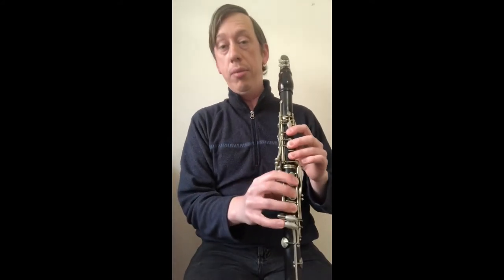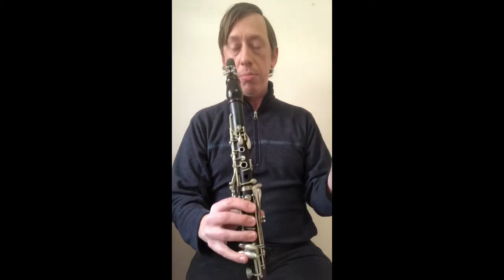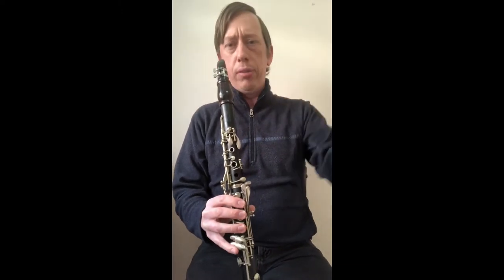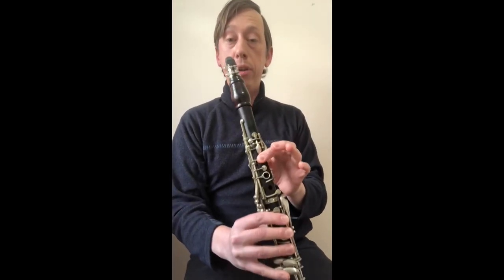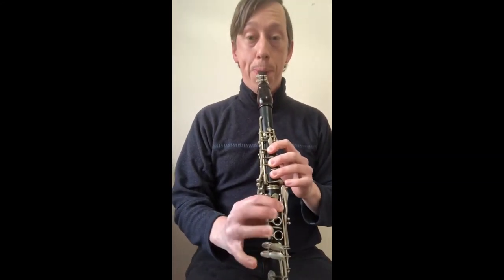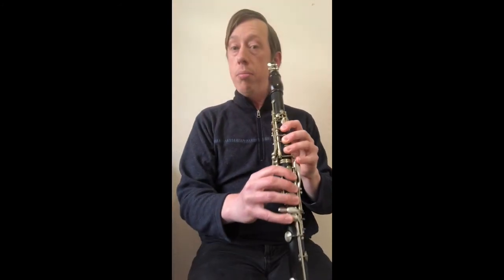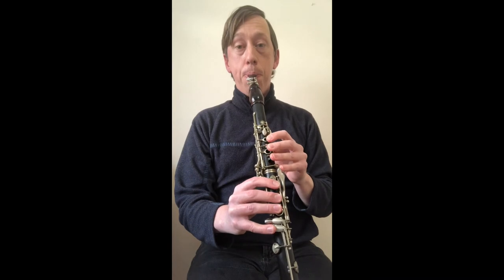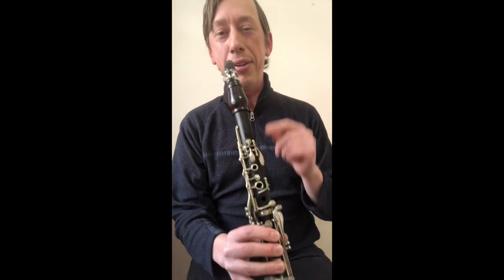How to play a glissando (gliss) on clarinet. Everything you need to know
In this video I show you everything I know about how to do a glissando (aka gliss, smear, portamento, slide etc) on clarinet including a couple of things that are sometimes considered impossible! The gliss is something I’ve worked out on my own so if you have another way of approaching it, please share in the comments.